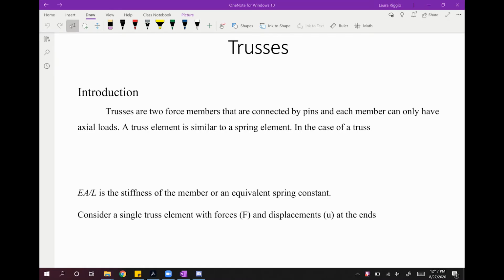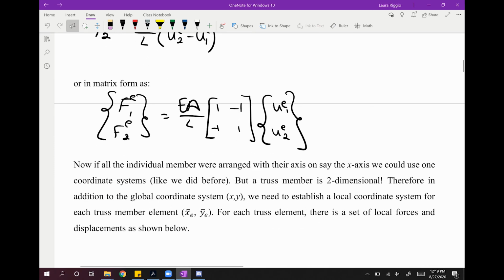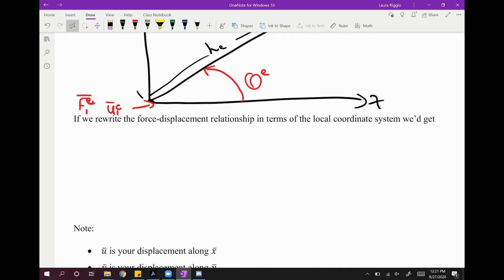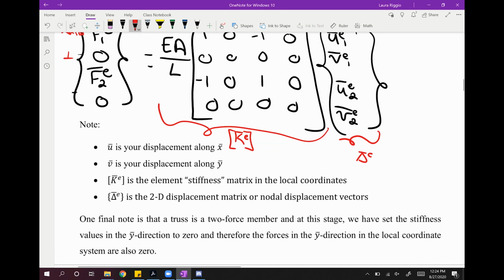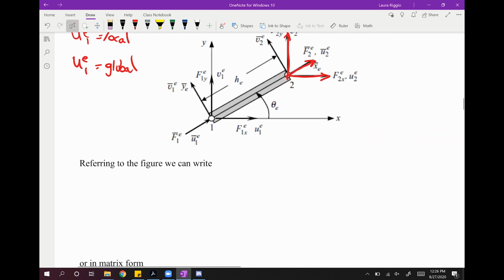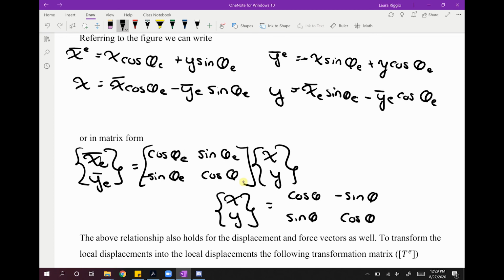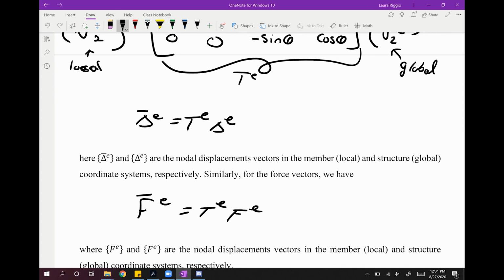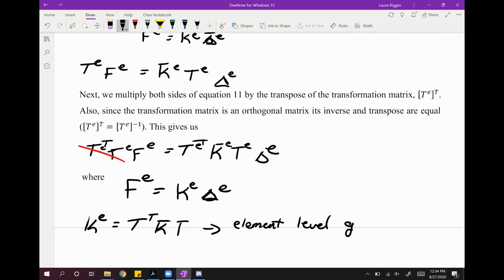Truss Part 1